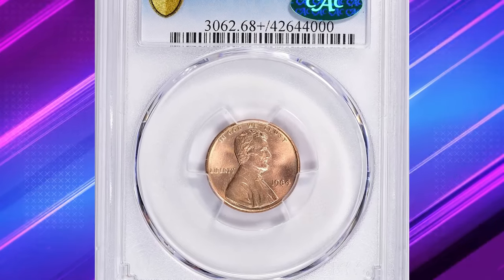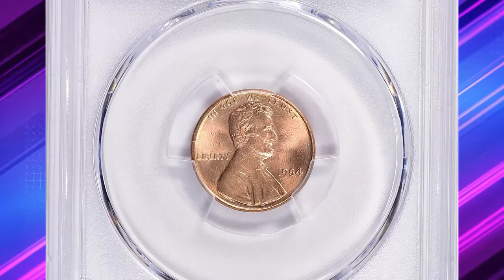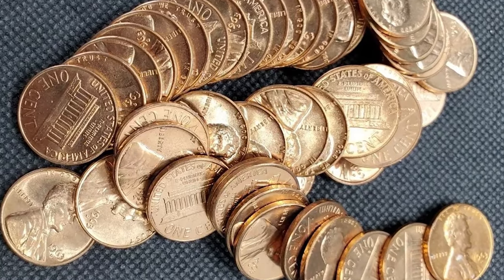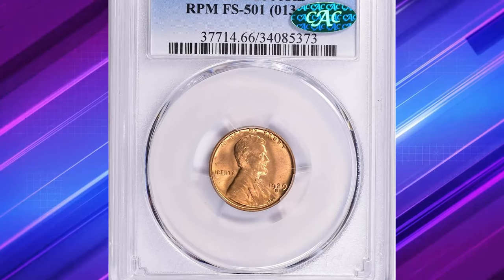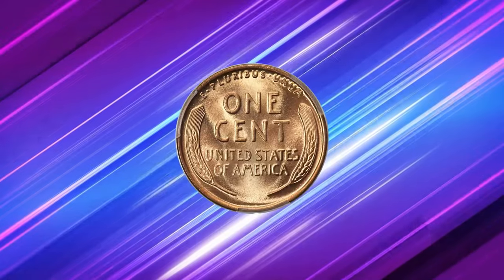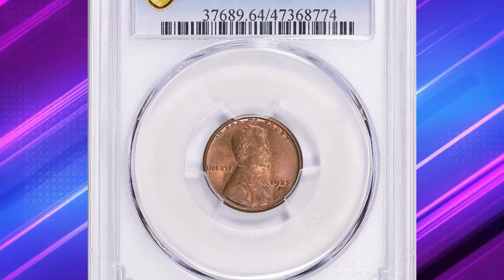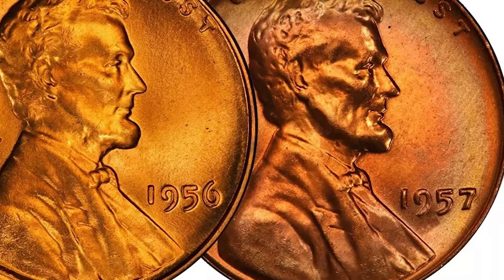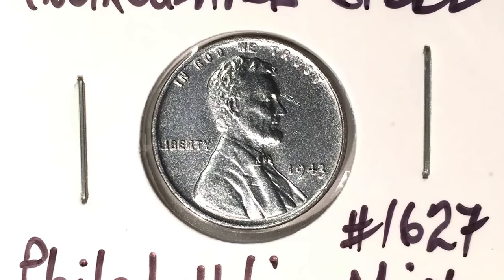Look For These Rare Pennies Worth Money!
Get ready to be amazed by these rare pennies! From double die coins to mint errors, these unique pennies are sure to blow your mind. Get ready to dive into the world of numismatics with these unbelievable finds!